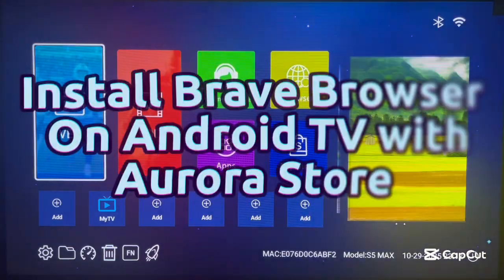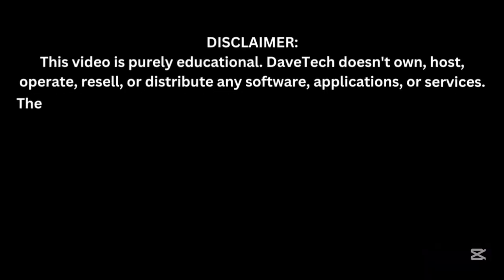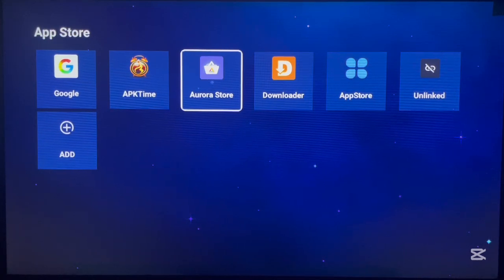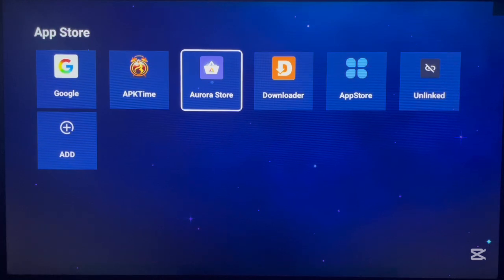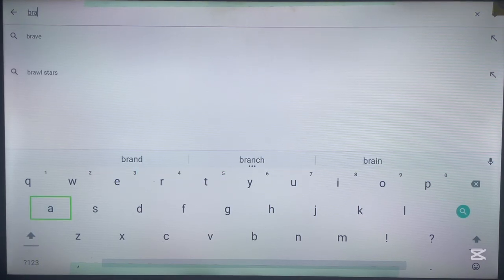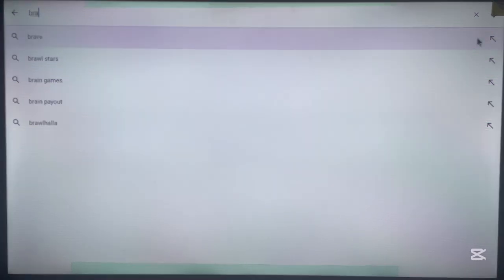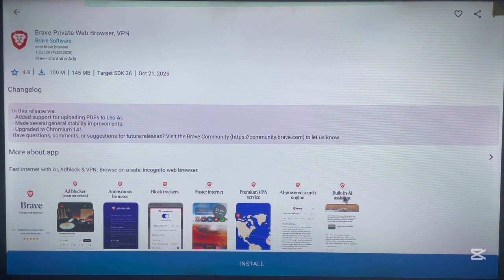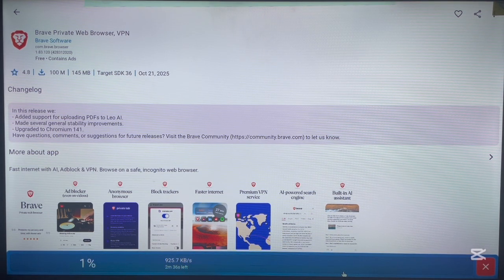How to Install Brave Browser App on ANY Android TV (With Aurora Store)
Are you looking to install Brave Browser on your android TV? this video shows you how to install Brave Browser on android tv using Aurora Store.